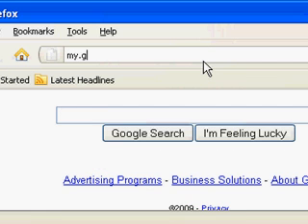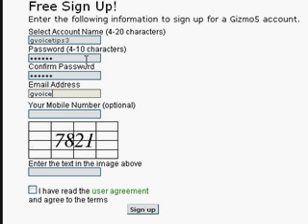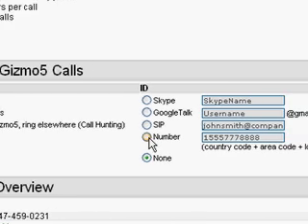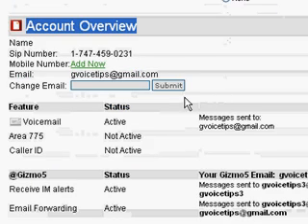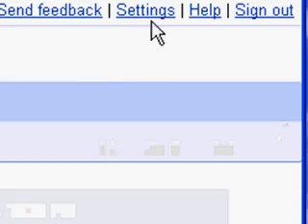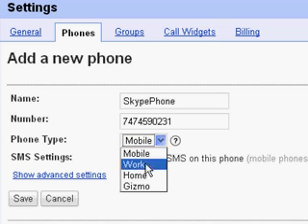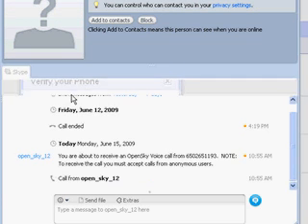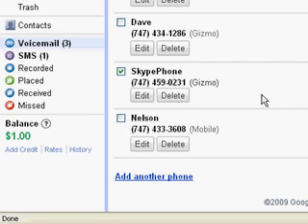Google Voice Tricks - Forwarding to Skype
Quick tutorial to forward your calls to a Skype Name with Google Voice.